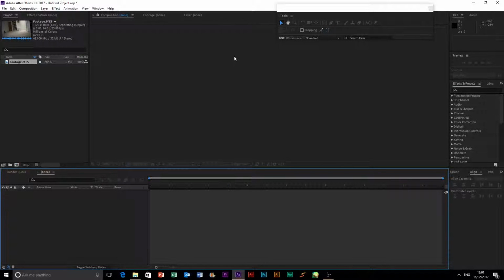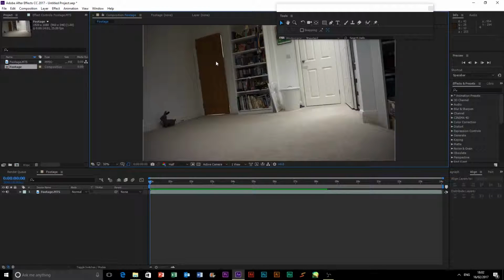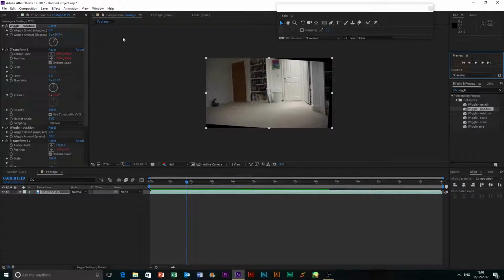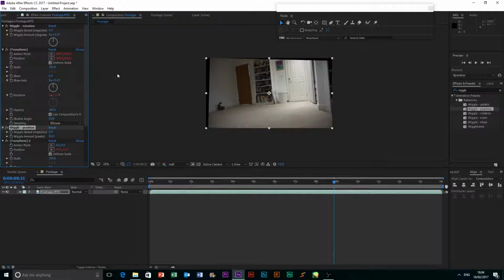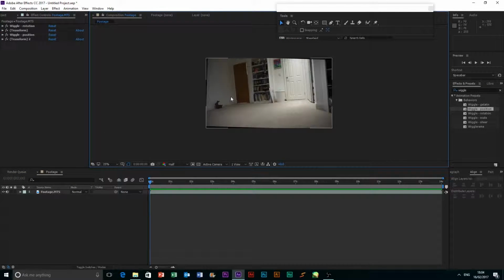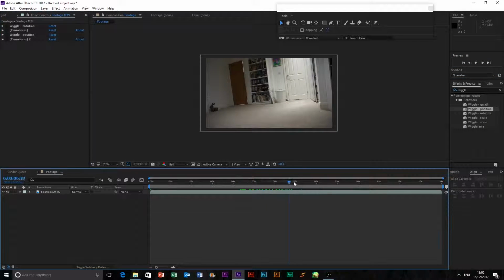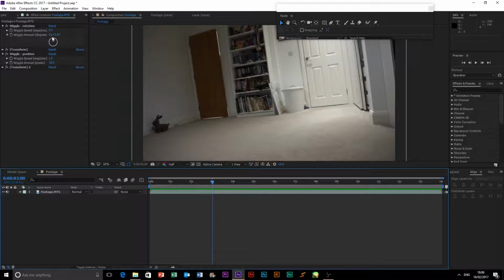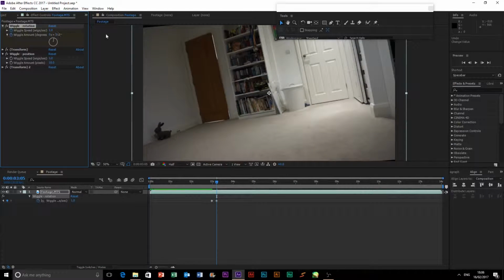MOVIE EFFECT | Camera Shake Tutorial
In this video I show you how to create fake camera shake.